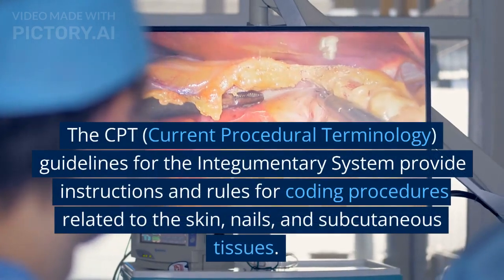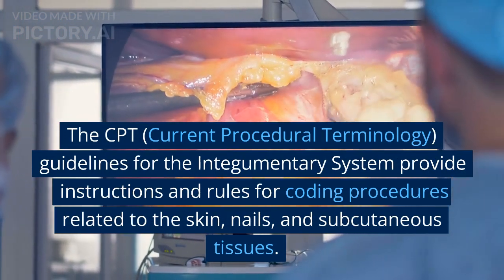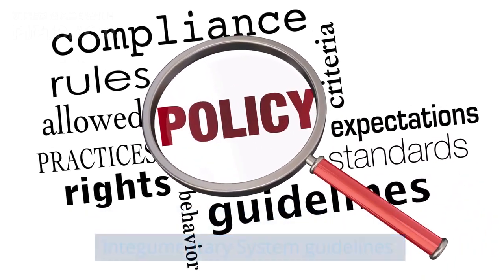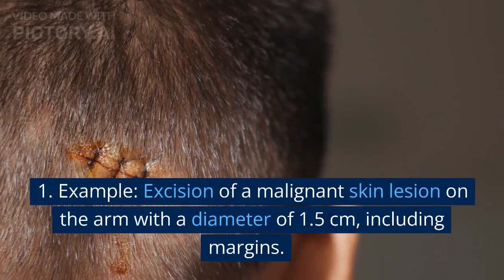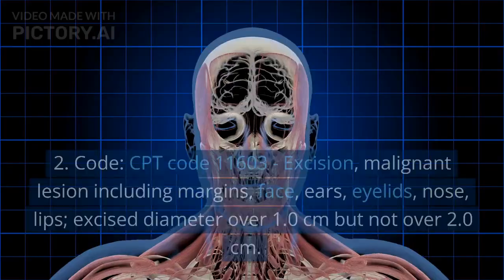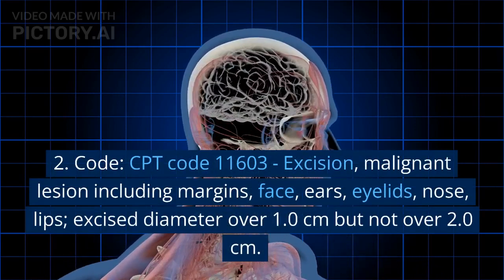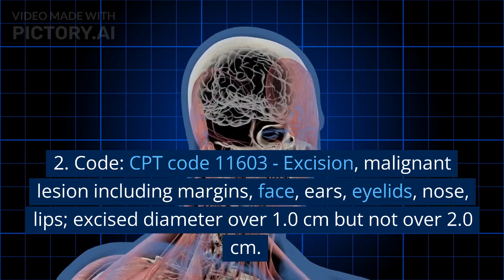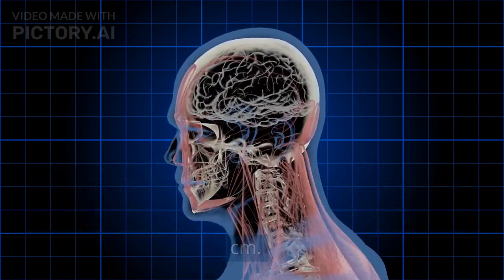CPT Integumentary system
Chapter III - Surgery: Integumentary System (CPT Codes
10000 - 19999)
A. Introduction III-2
B. Evaluation and Management (E&M) Services III-2
C. Anesthesia III-4
D. Incision and Drainage III-5
E. Lesion Removal III-6
F. Mohs Micrographic Surgery III-8
G. Intralesional Injections III-8
H. Repair and Tissue Transfer III-9
I. Grafts and Flaps III-10
J. Breast (Incision, Excision, Introduction, III-11
Repair and Reconstruction)